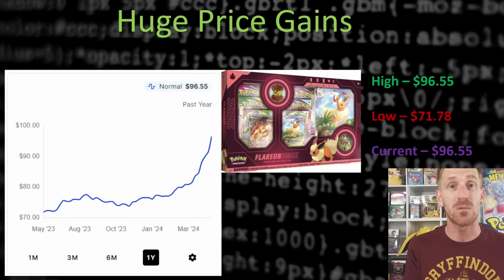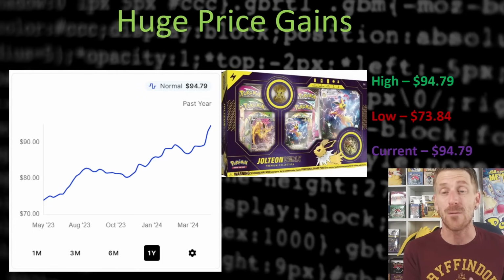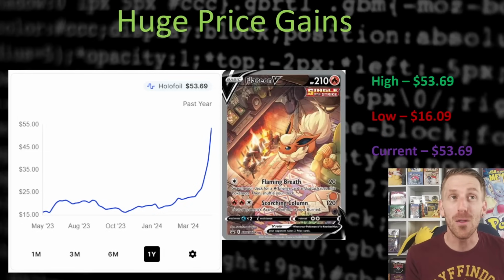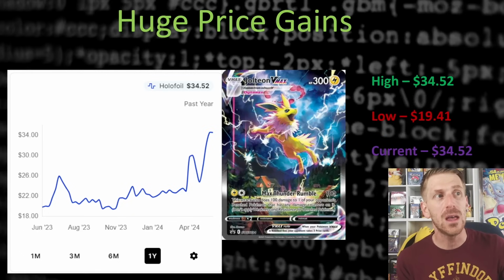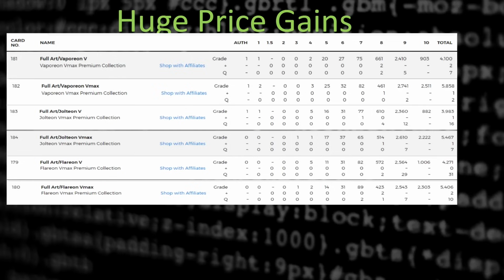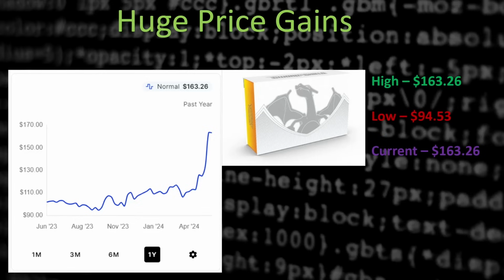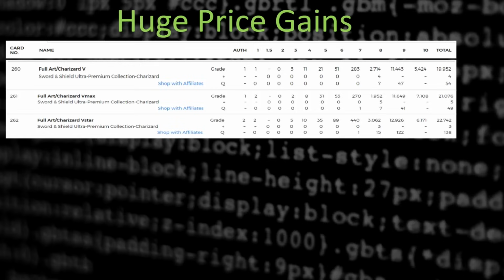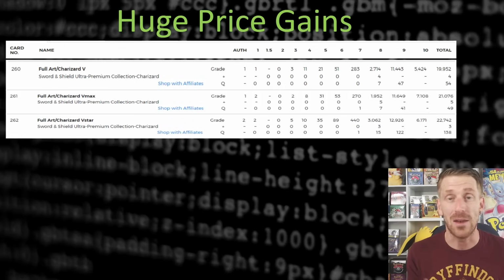Eevee Has Gone Crazy!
We have talked about supply and demand in the Pokemon Card Market a lot throughout the past couple of years. With Pokemon continuing to maintain a ton of demand, Pokemon Card Collectors continue to stock up on various releases. However, this isn't always the smartest decision when it comes to Pokemon Card Collecting.

The focus of this video revolves around liquidity in the Pokemon Card Market. With so many Pokemon Cards currently in existence, and the Pokemon Company releasing what seems to be a new collection box or tin every week, it is extremely important to stick to items that are extremely liquid, and Pokemon sealed items that you enjoy.

The Eeveeloutions Vmax Premium Collection boxes are a good example of an extremely liquid item that has seen massive growth over the past couple of months. The same can be said for the Charizard Ultra Premium Collection. Are these Sealed Pokemon Products falling victim to buyouts? Or are we looking at a market correction on an extremely liquid item? Let's talk about it.